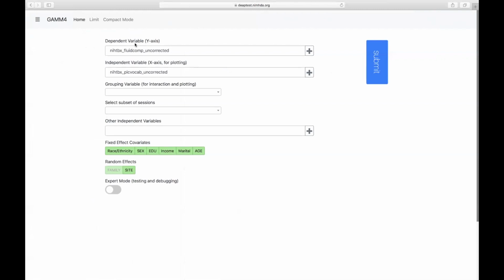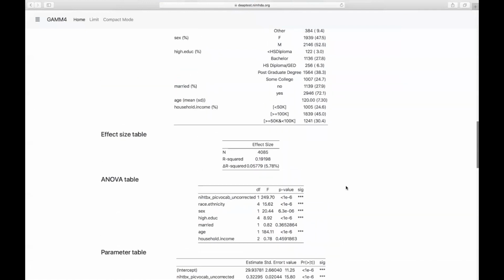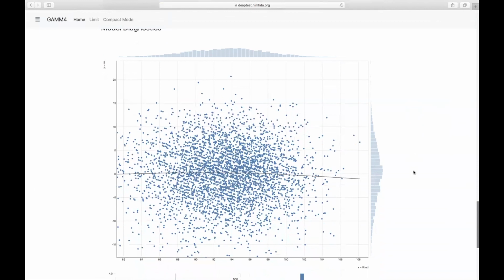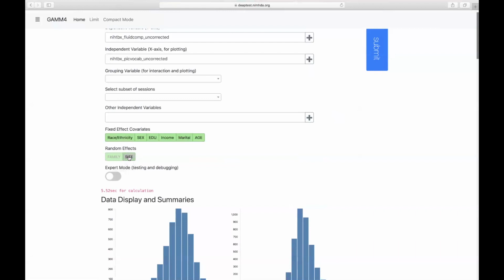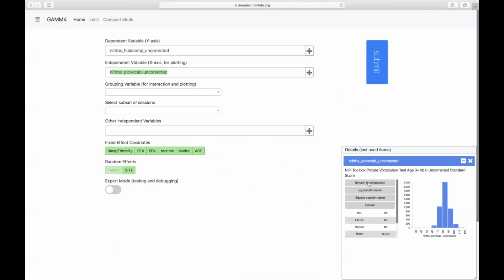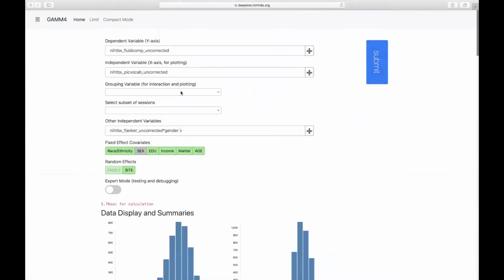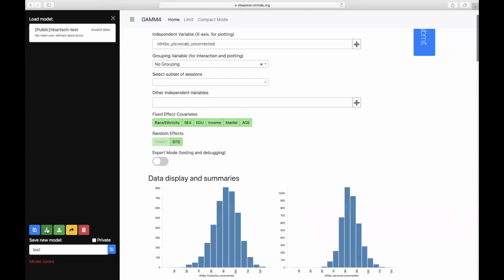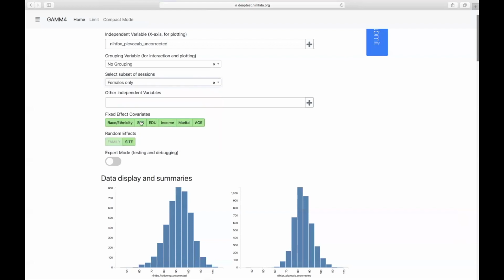DEAP Analyze (beta)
Data Analysis and Exploration Portal - Analyze application (beta)